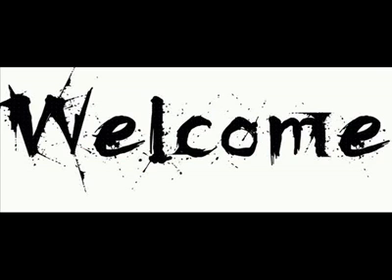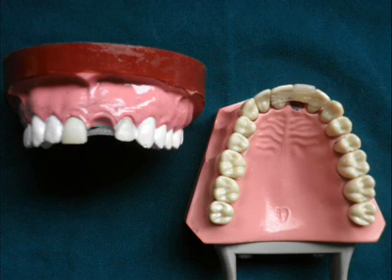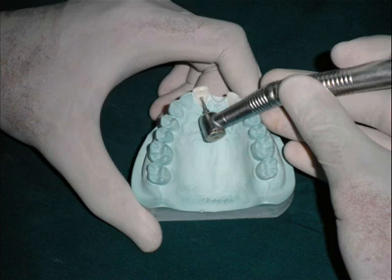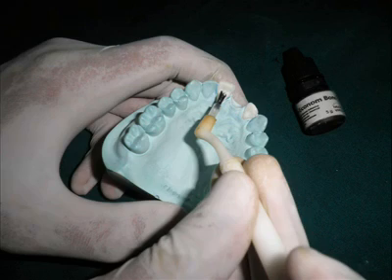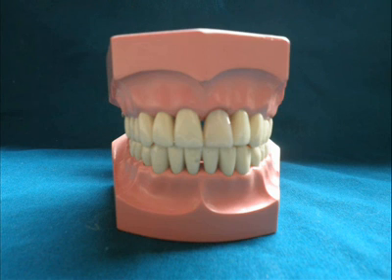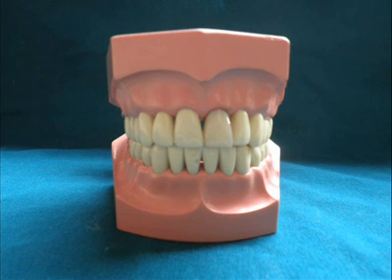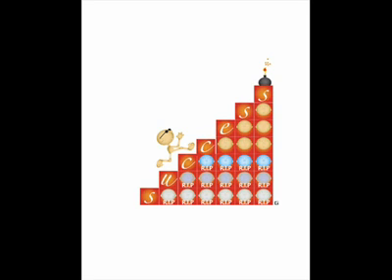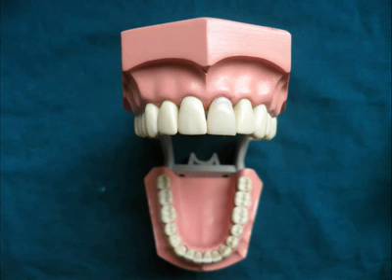Provisional Fiber Splint Restoration [HQ]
Great Video. I have just one concern about acid etching the denture tooth and stabilizing the composite splint. I tried to see if i could get any info about bond strengths values to the acrylic teeth, but is unsuccessful. Do u have any data...